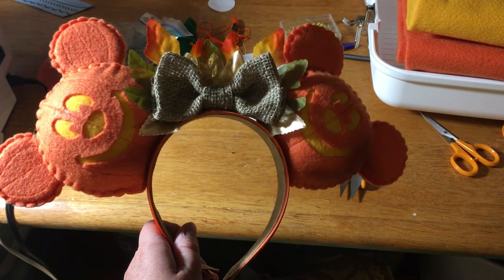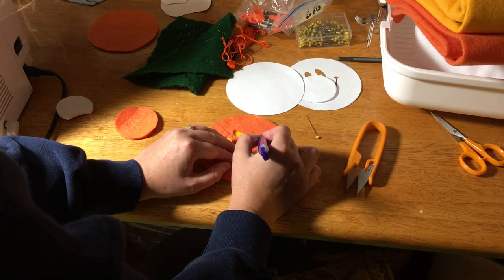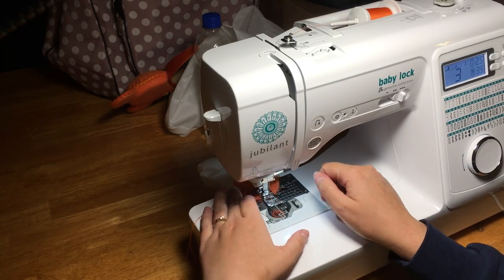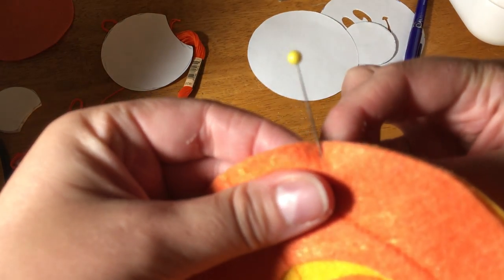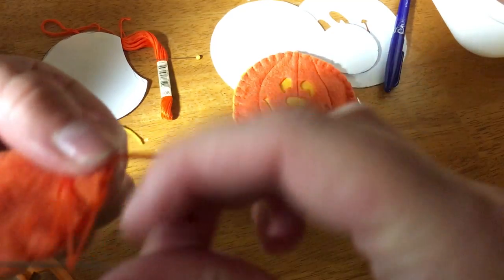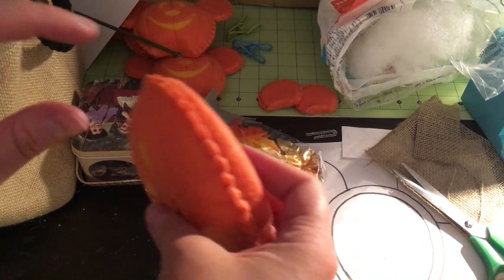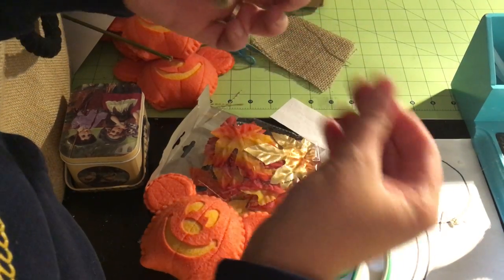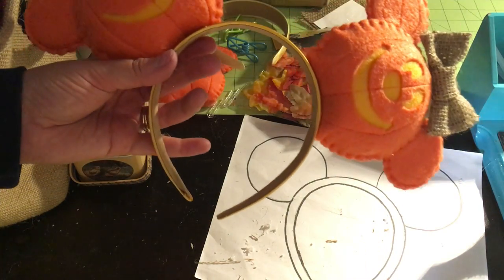DIY Disney Mickey Pumpkin Ears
Materials:
Felt
DMC Thread 608
Tacky Glue or Felt Glue
Scissors
Pins
1/4 inch craft foam
Fleece interfacing
Polyfil
Bow fabric material of choice
Sewing Machine
Orange Thread for Sewing Machine
Hot Glue
Embellishments

Templates are for personal use only. You may not sell the templates or ears made from them.